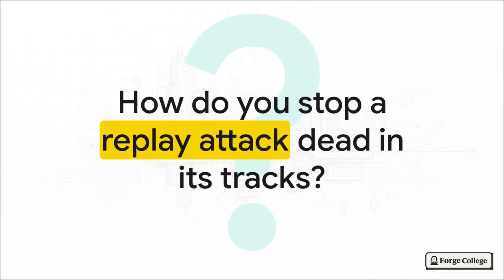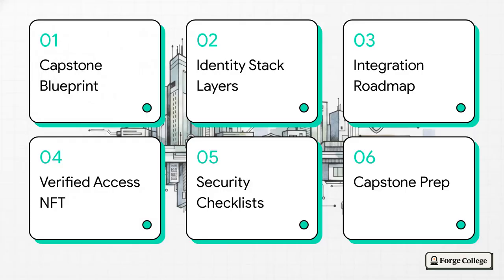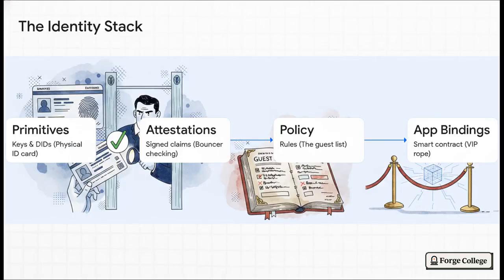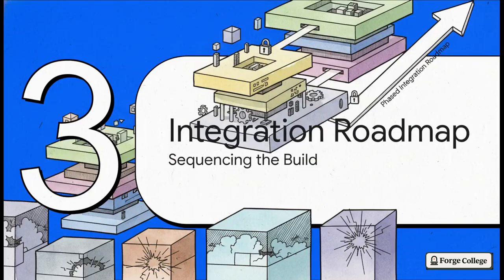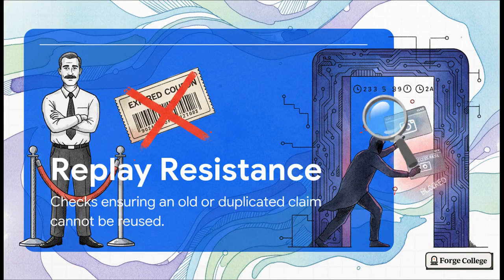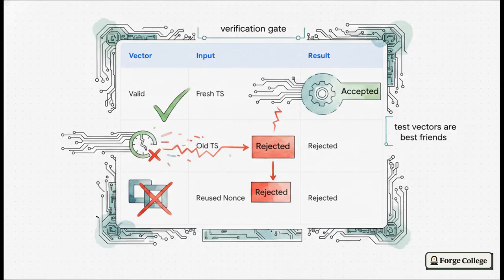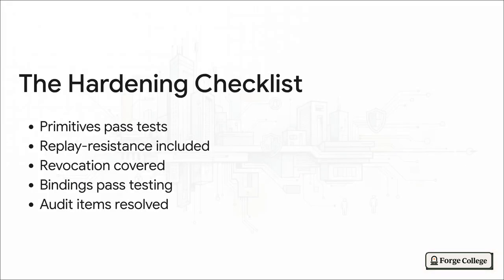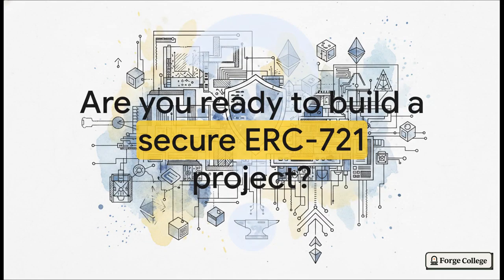Decentralized Identity Integration for Projects — Forge College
How do you integrate decentralized identity into an NFT project without increasing the attack surface? This lesson gives a practical, security-first roadmap to plan identity integration for your upcoming capstone.

What you'll learn: You will translate concrete security findings into implementation tasks, including how replay resistance and clear revocation semantics map to code and contract design. The lesson presents a layered identity-stack mental model (primitives, attestations, policy/revocation, and application bindings) and shows how to decompose identity functionality into reusable modules. You will learn a lightweight decision framework for privacy vs verifiability tradeoffs, a phased integration roadmap that prioritizes features by risk and effort, and a security checklist you can attach to each milestone (nonce/timestamp checks, scoped permissions, issuer registries, testing criteria).

Who this is for: Advanced developers and architects building NFT and identity-enabled projects who already know ERC-721 basics and decentralized identity concepts and need a practical integration plan for a capstone or production system.

Key topics covered:
- Replay resistance and nonce/timestamp strategies to prevent stale or replayable identity assertions
- Revocation design and policy layers mapped to on-chain and off-chain components
- Layered identity stack: DIDs, verifiable credentials, attestations, policy, and application bindings
- Component-based integration roadmap and phased implementation milestones
- Security checklist for each phase: issuer registry, signature verification, testing, and privacy tradeoffs

Ready to turn these insights into a capstone plan? Build your implementation roadmap and security checklist now